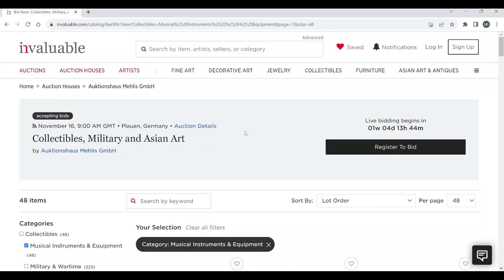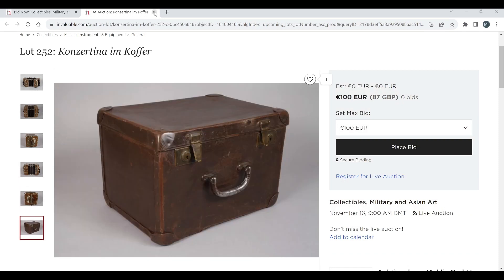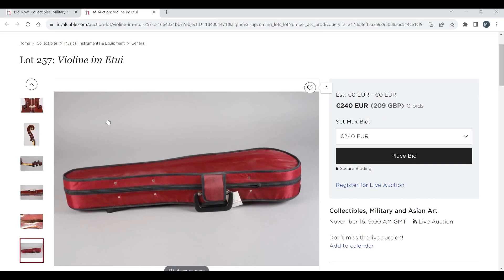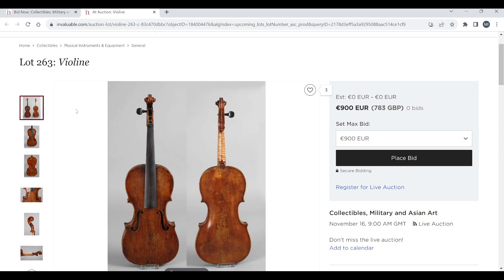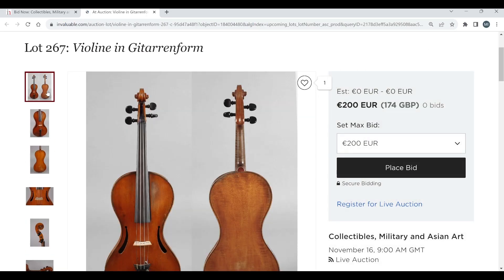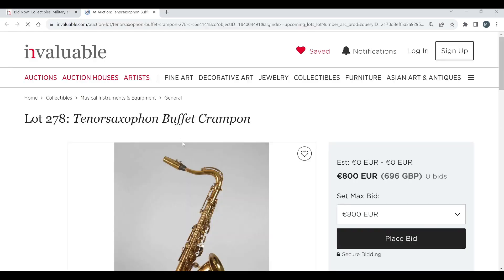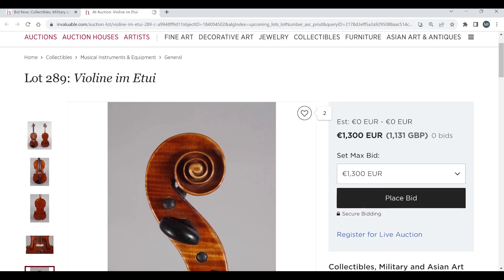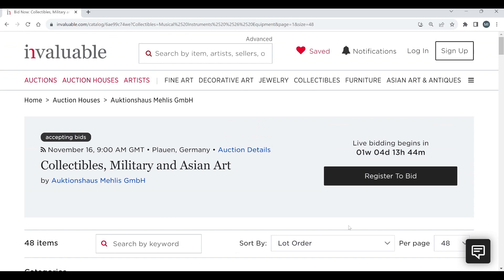Mehlis Auction review - Violins and Musical Instruments - 16th November 2023 (GERMANY)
In this video we take a snapshot view of the latest musical instrument auction from Mehlis auctions based in Germany. This auction finishes on the 16th November 2023.

INTRO VIDEO
By Layanti